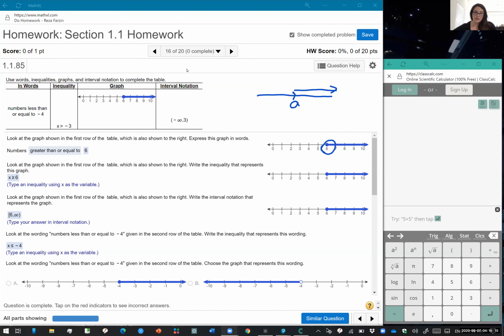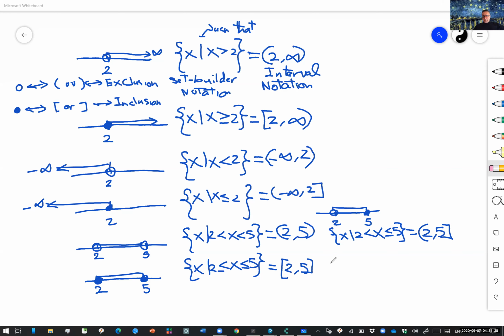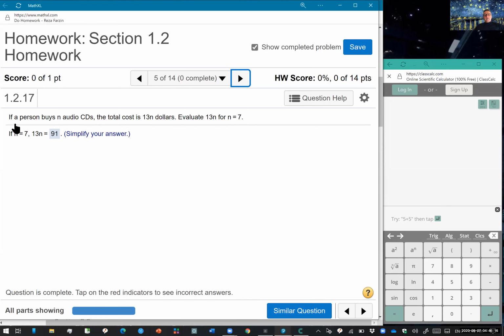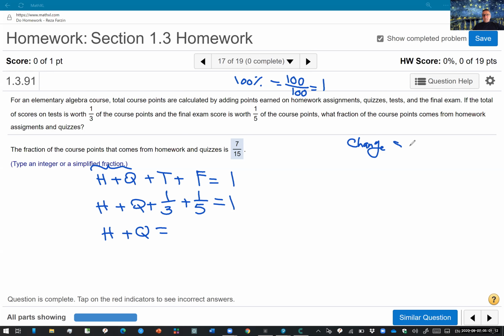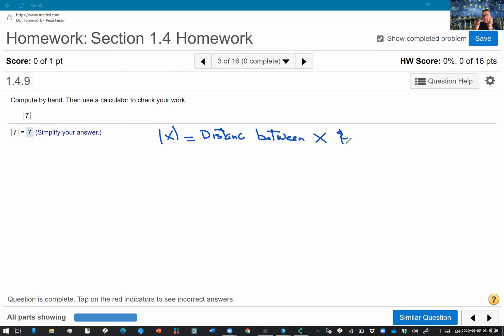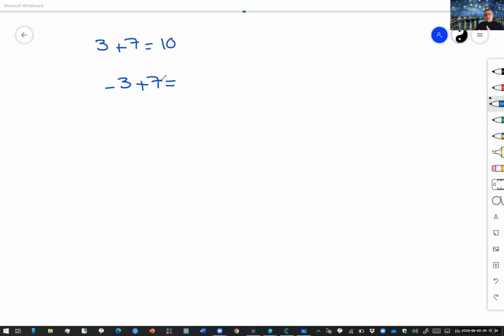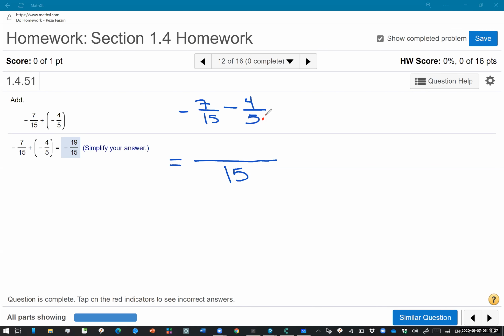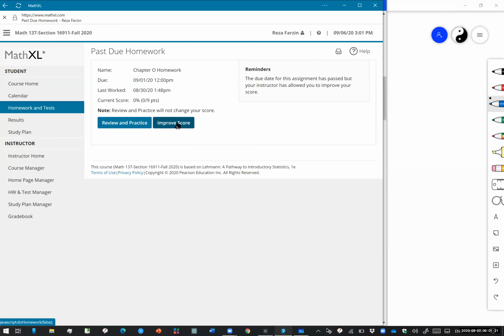A recording of our weekly roundup ZOOM session which took place on 09/06/2020. Several topics from Chapter 1 were discussed and analyzed.